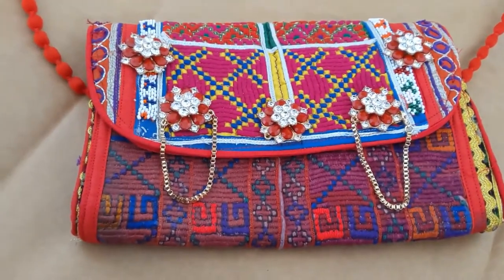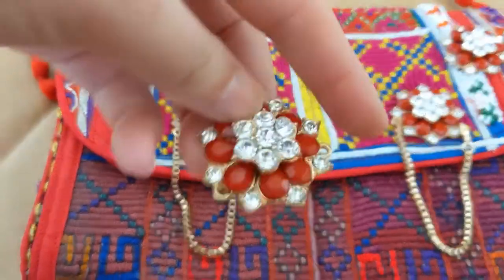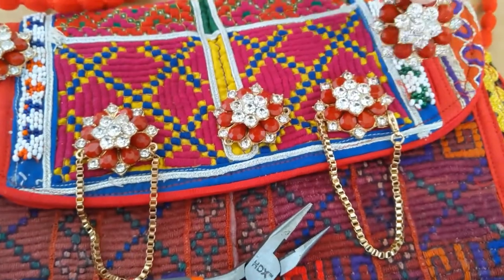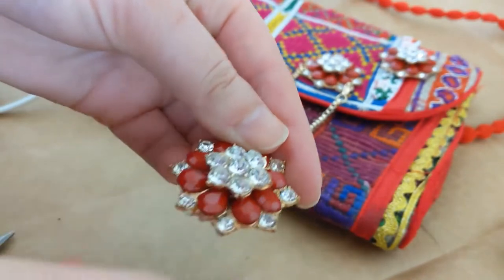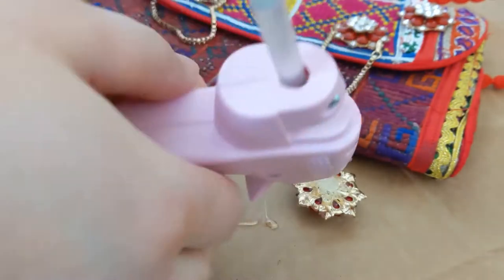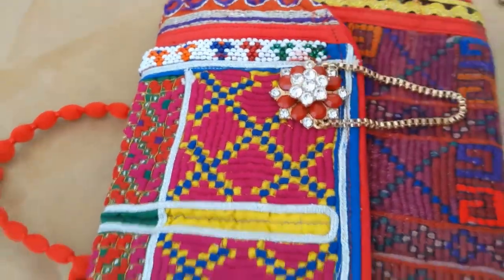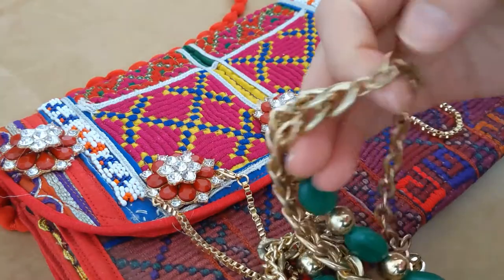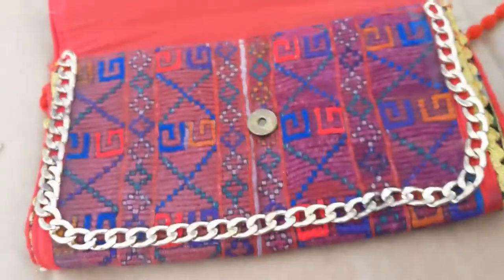How to DIY You'r Purse At Home | Afghan Purse Design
Hello Everyone! This video is different than my other videos in the past. I hope you guys like it and enjoy it!